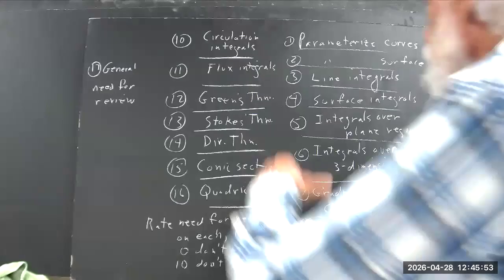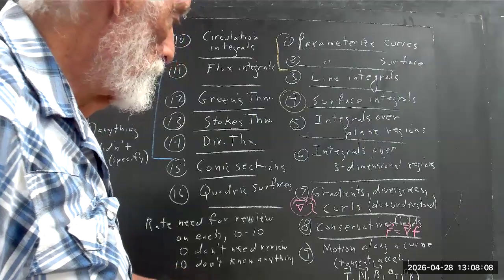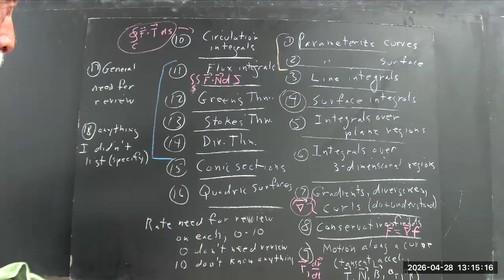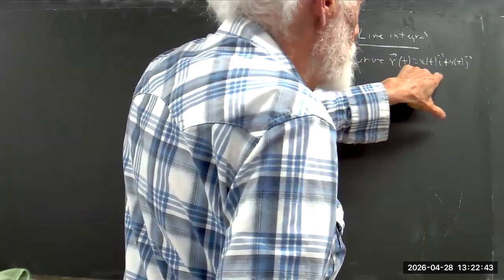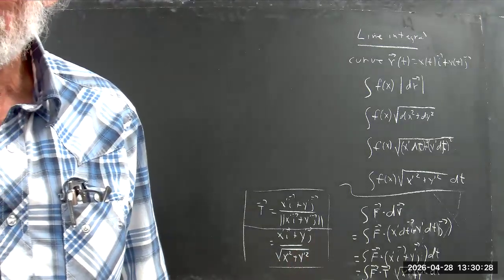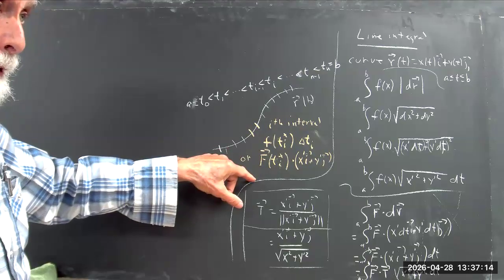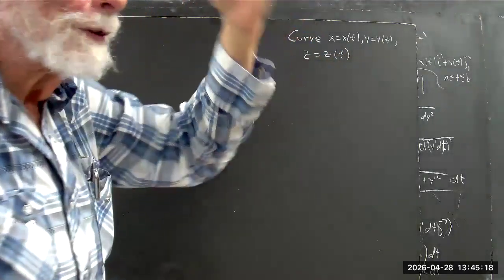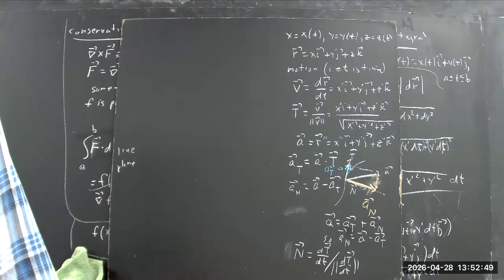dagmult_260428_review_part_1